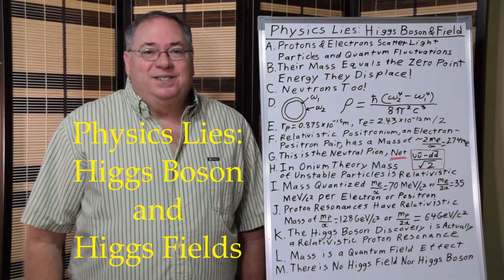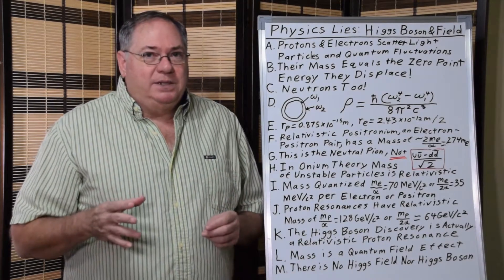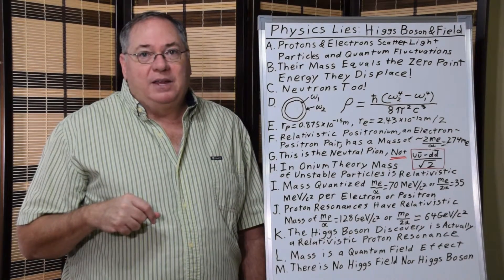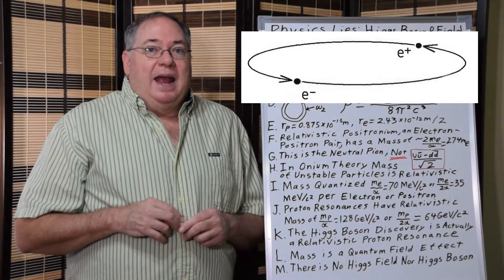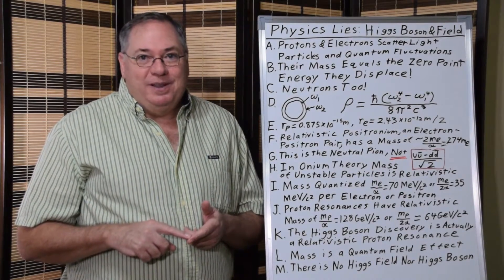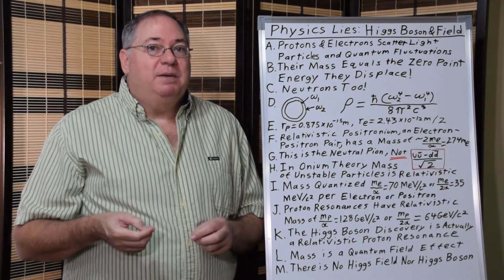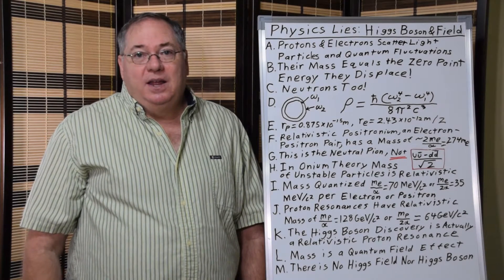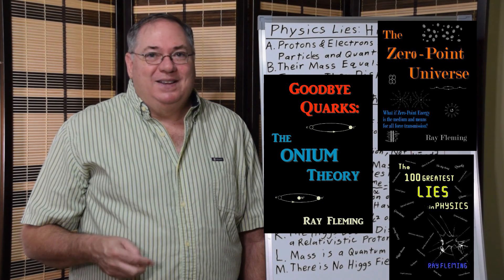Physics Lies: Higgs Boson and Field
My name is Ray Fleming and I have been conducting research in quantum field theory for 30 years. When people say there are Higgs bosons and a Higgs field they are lying. The Higgs Boson and Field are unnecessary to explain the masses of particles.

The masses of the most common particles, protons, neutrons, and electrons is due to the quantum field energy they displace based on a spherical shell model of them. The masses of the unstable resonances are due to relativistic mass in addition to this rest mass. The mass of the so-called Higgs boson is equivalent to a relativistic proton resonance, so that is what it is rather than being a special separate particle.